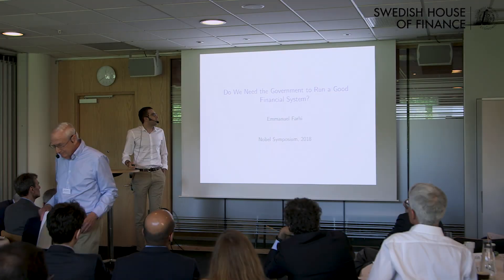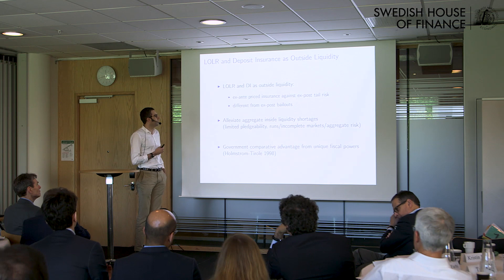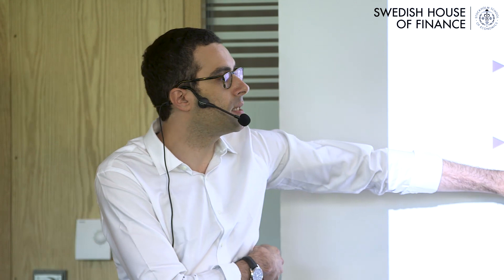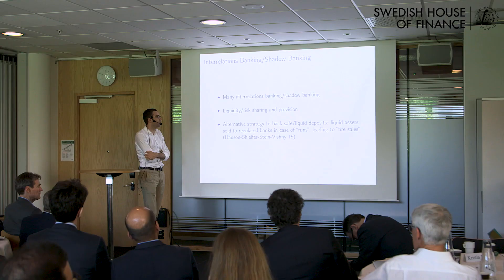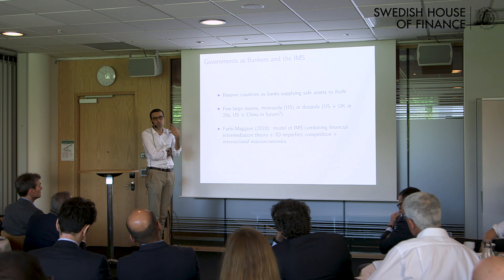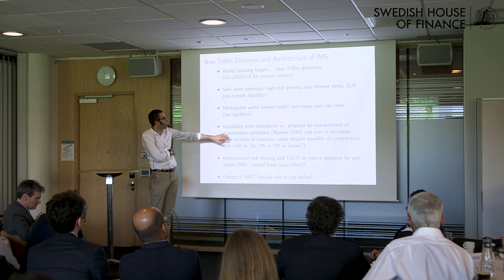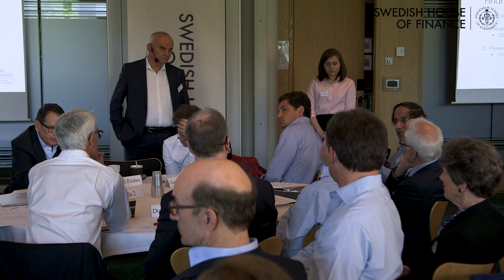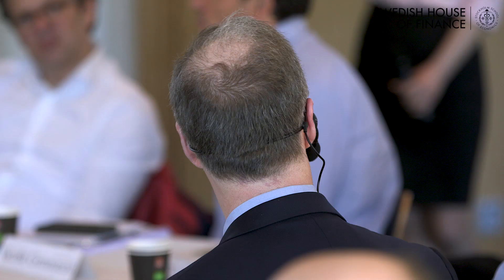Nobel Symposium Emmanuel Farhi Financial intermediaries and liquidity creation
Nobel Symposium on Money and Banking, May 26 - 28, 2018 in Stockholm
Emmanuel Farhi Financial intermediaries and liquidity creation